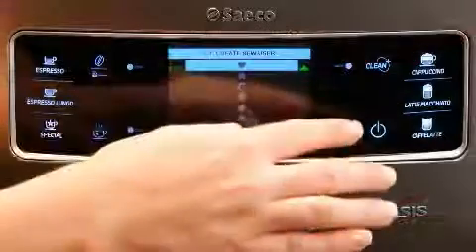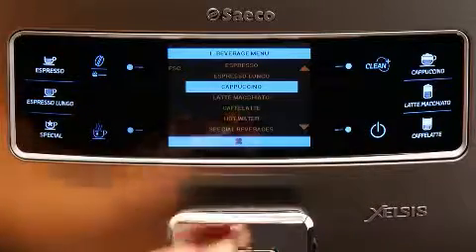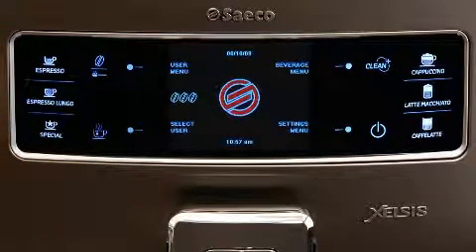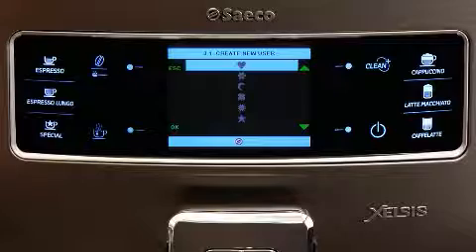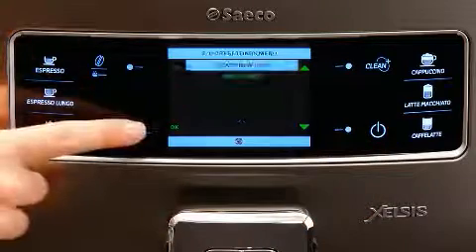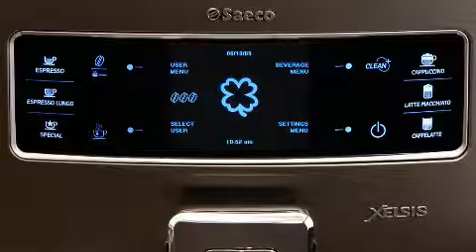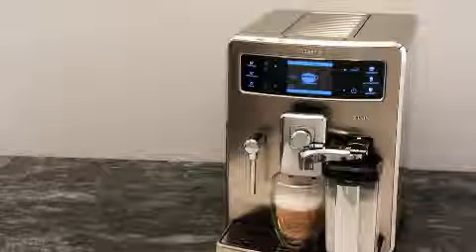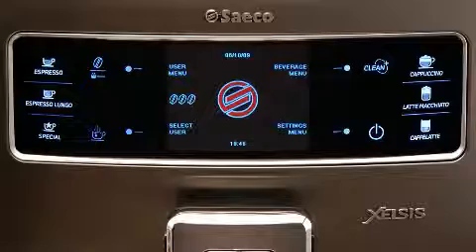Xelsis - User Profiles